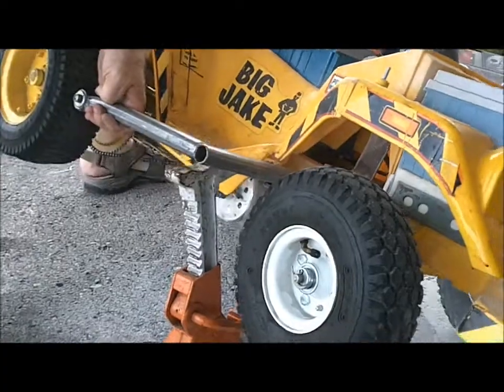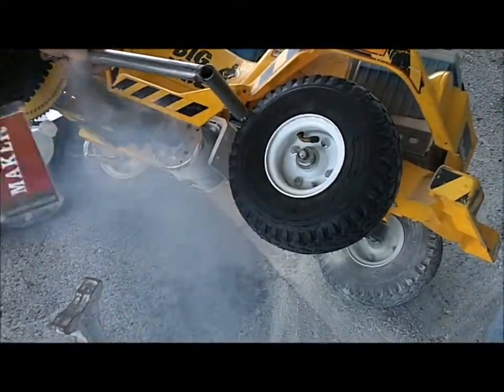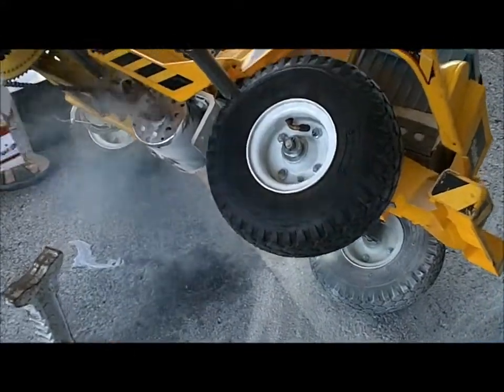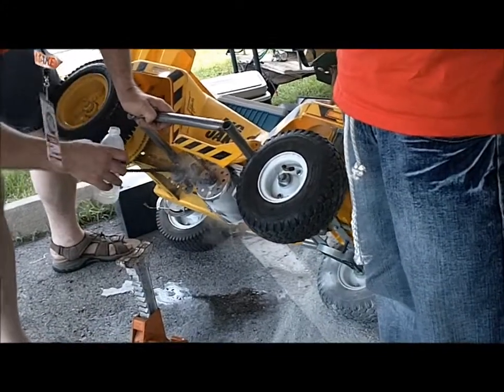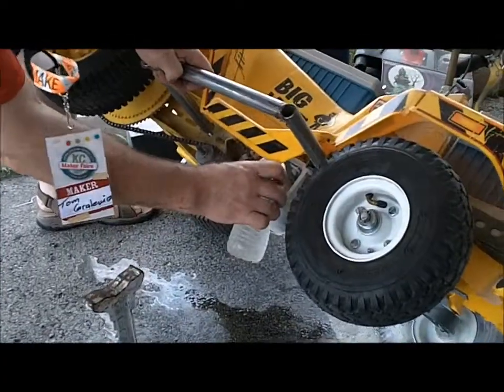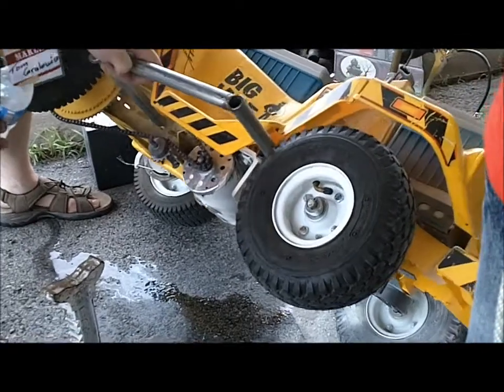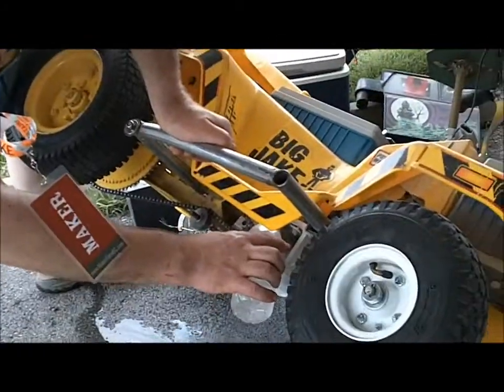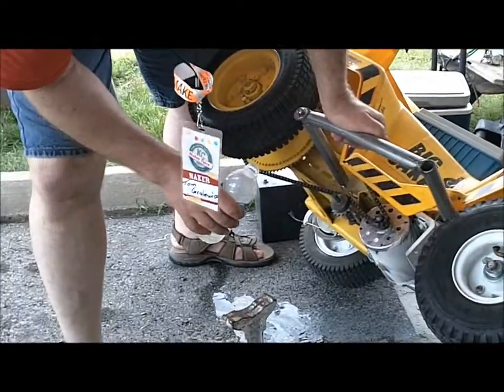Power Racing Series 2011 Kansas City: Big Jake motor meltdown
Power Racing Series is an annual multiple-venue championship racing series featuring highly modified Power Wheels cars. Some failures involve cars that simply won't go. Others involve sparks, smoke, fire and crashes.

One of Milwaukee Makerspace's entries, Big Jake, got pulled off the track after smoke started pouring out the back of their car during the 75 minute endurance race at Maker Faire: KC. I joined them in pit lane as they assessed the damage.

Most scooters run out of juice in under half an hour, then require several hours to recharge. This 36V-rated scooter motor had practically melted down from the abuse of being run for almost an hour non-stop, even though they were only running it at 24V.